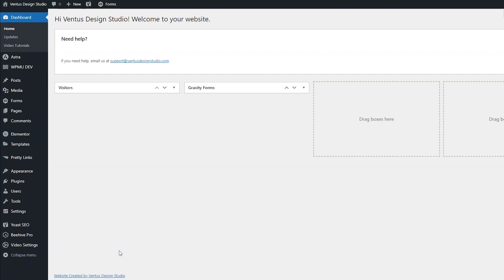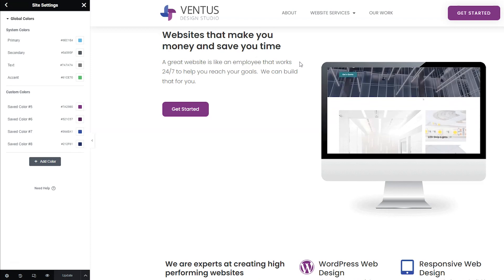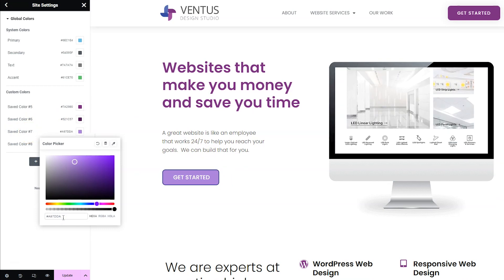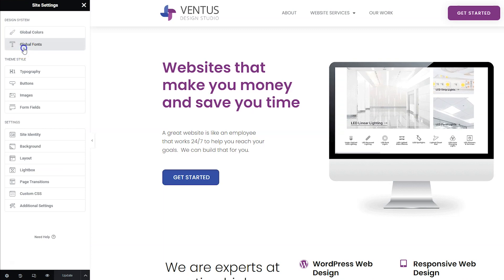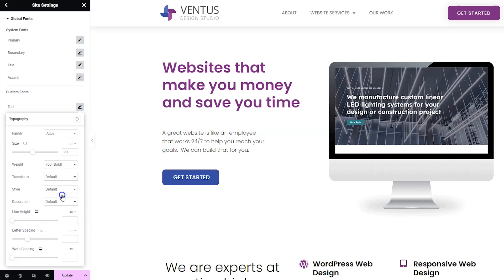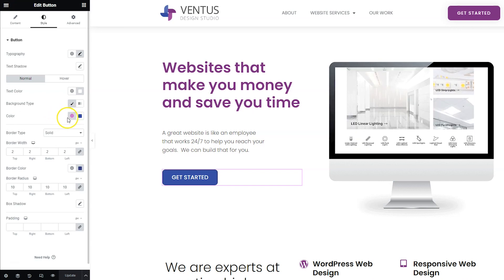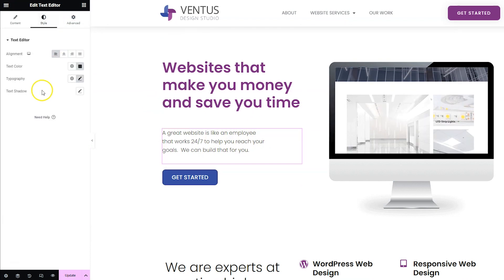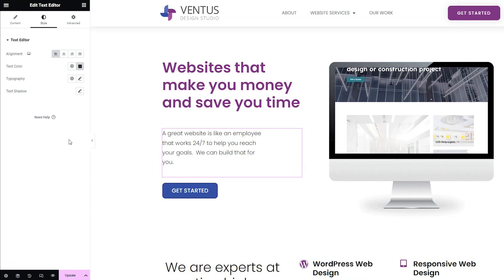Elementor Global Settings [Styling Fonts & Colors]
With Elementor Global Settings, you can set your branding colors and fonts, and then easily apply them to any element on your website.  In this tutorial, I'll show you how to set your global colors and fonts, and how to apply them to your website elements

00:00 Intro
00:40 Global Colors
02:14 Global Fonts
03:06 Apply Global Styles

RESOURCES